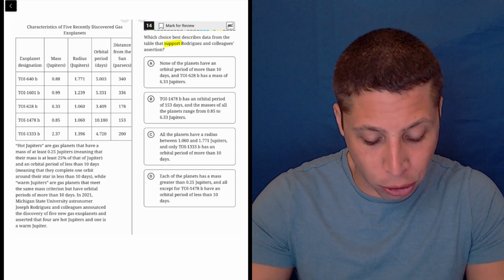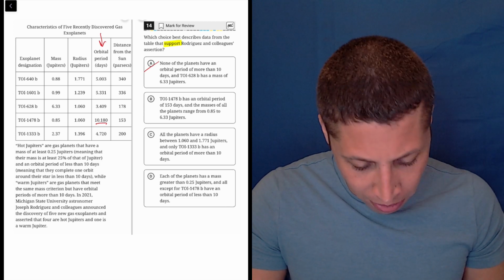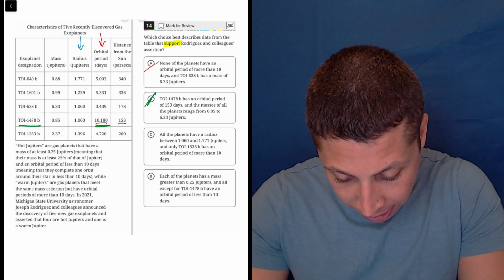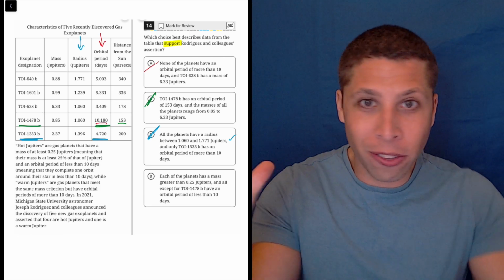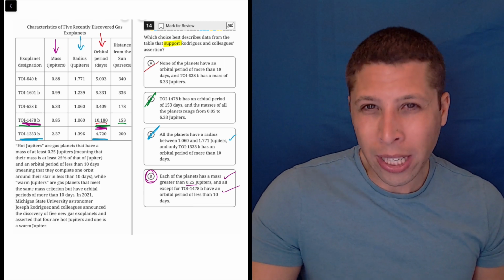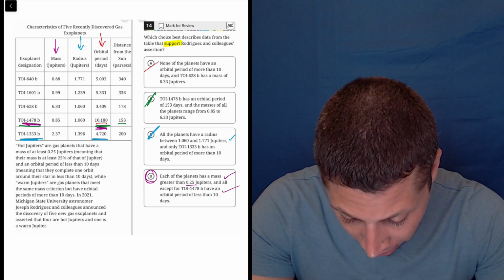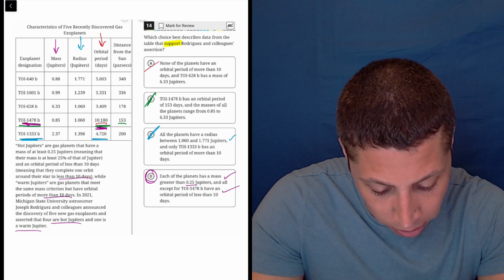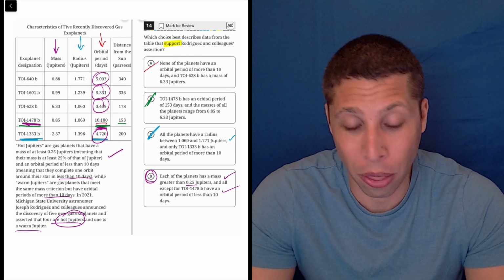Digital SAT 9, Reading Module 1, Question 13